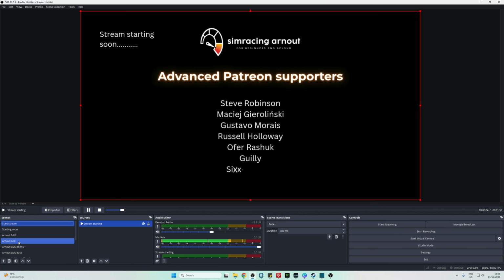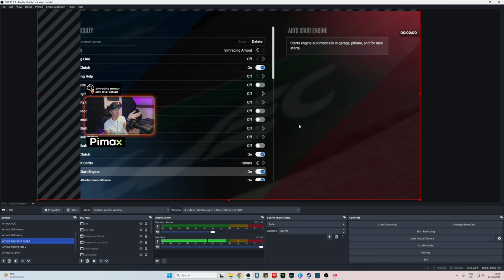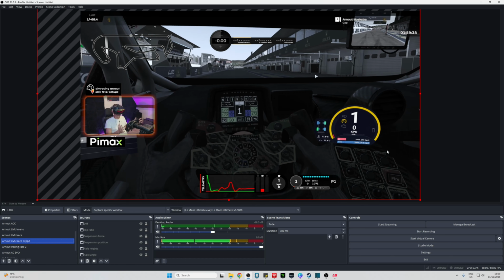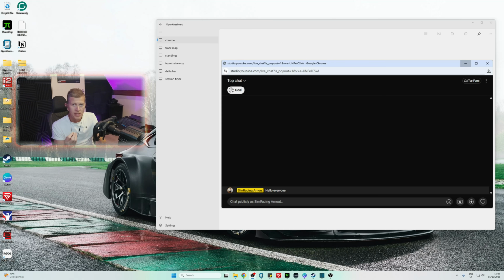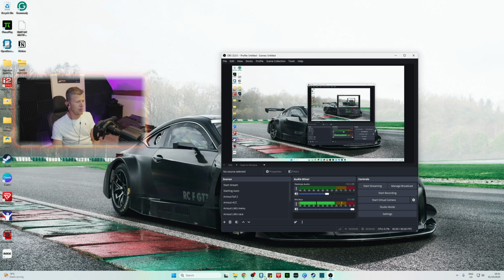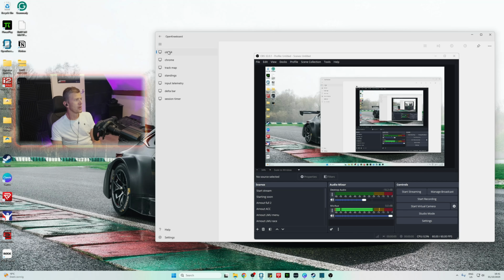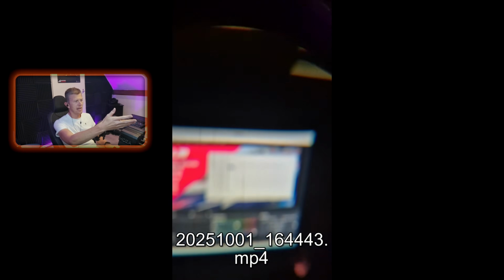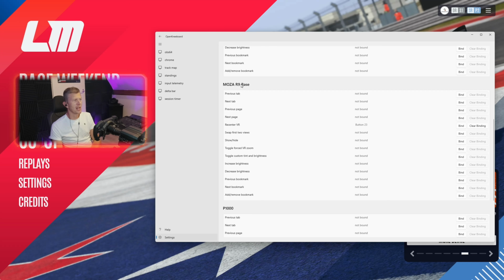How to Get Overlays in VR and How To STREAM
Yes, VR streaming just became a lot easier. Here’s my workflow and the tools I use for chat + overlays.

Try VR with Pimax!

Use OBS to screen-capture your VR mirror, and OpenKneeboard to bring chat into VR with a simple window capture.